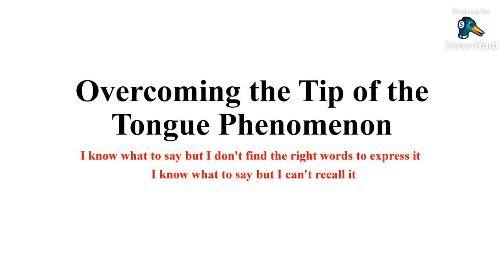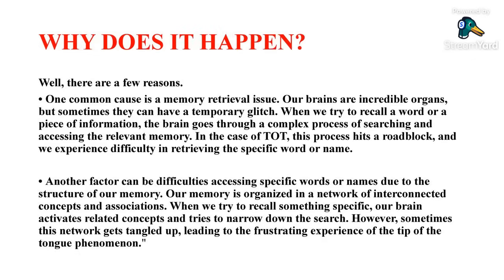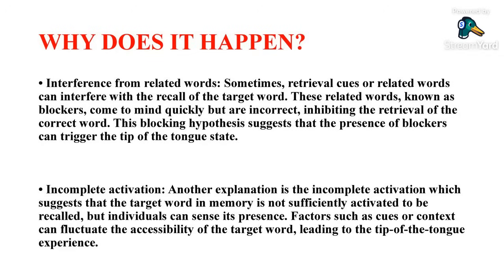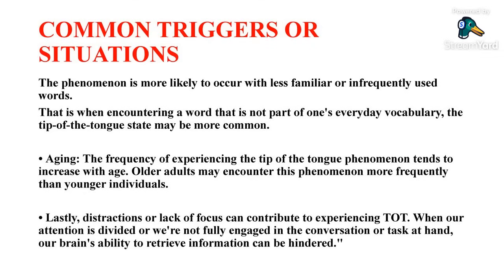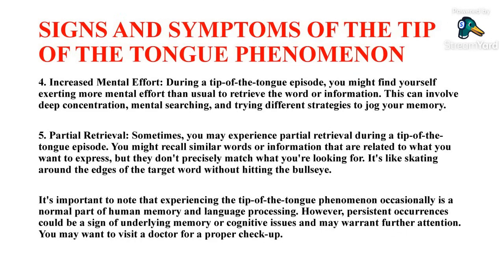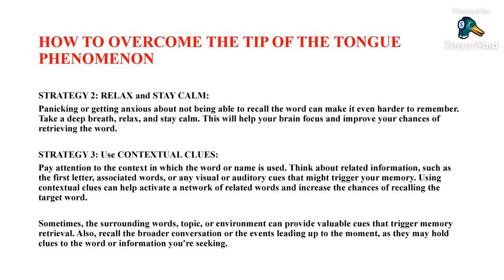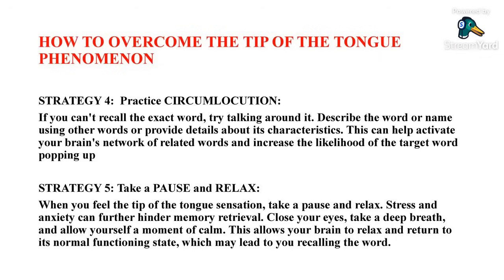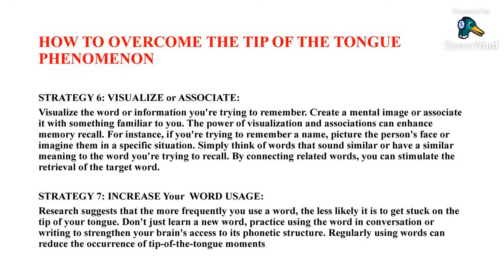“I Know What to Say but I don’t Find the Right Words to Express it." | Tip of the Tongue Phenomenon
This video will teach you how to overcome the tip-of-the-tongue phenomenon which simply means having an idea of what to say but finding it difficult to express it with the right words.

T-O-T occurs when you know the word or information you want to express, but you struggle to retrieve it from memory and articulate it properly.